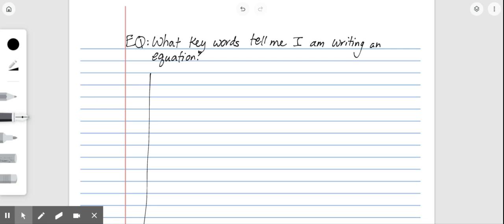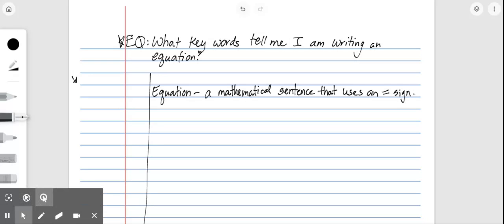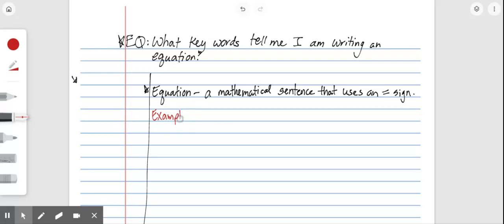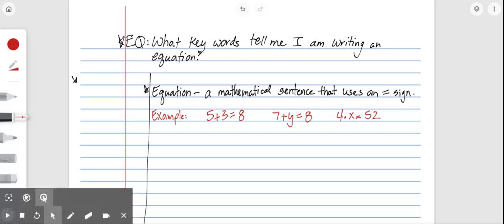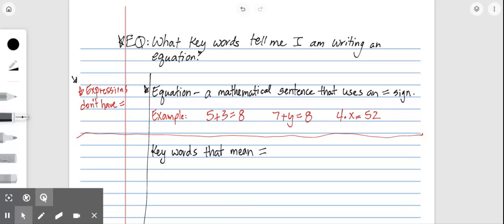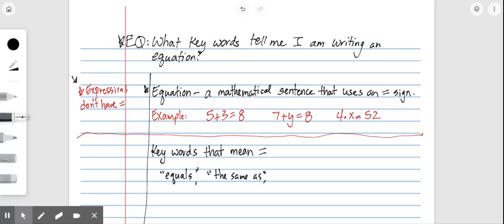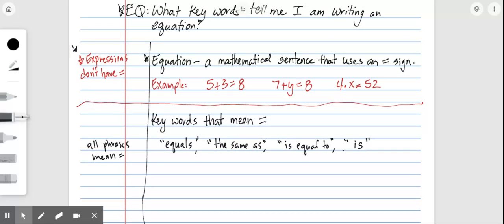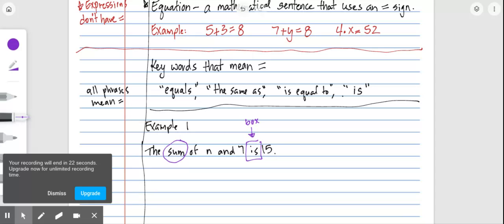Writing Equations 1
What is an equation? How does it differ from an expression? What words in a phrase indicate you will use the equals sign?